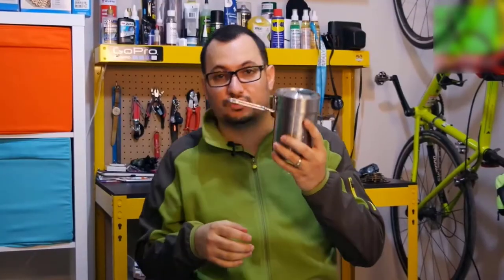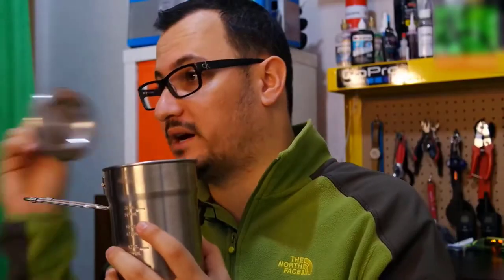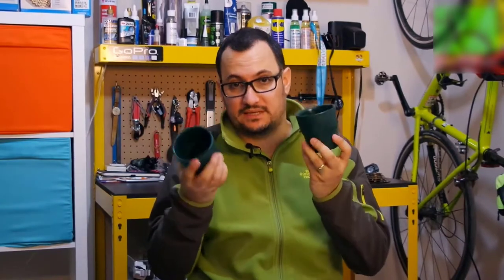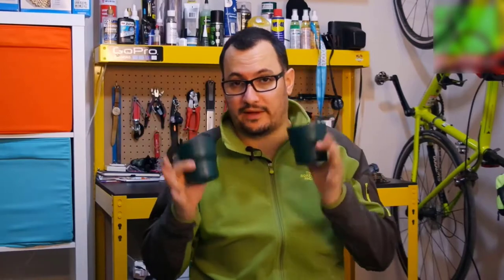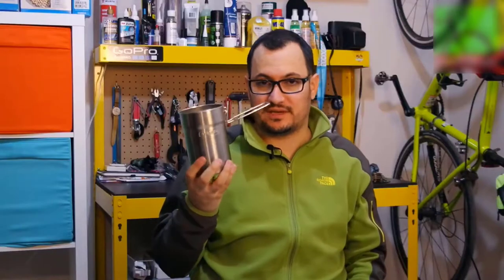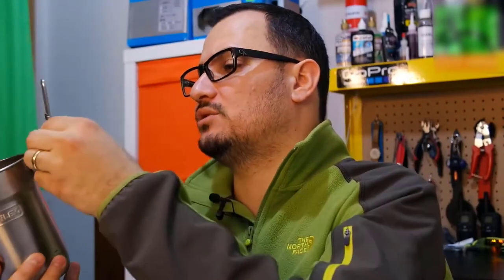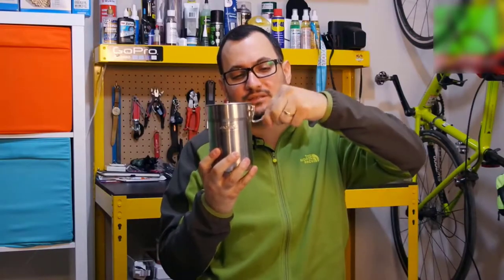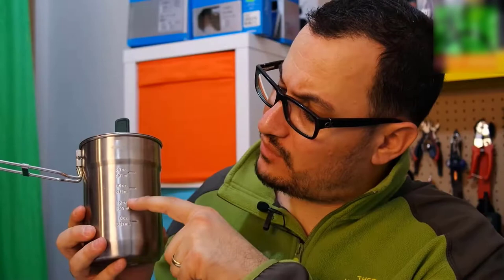Stanley Adventure Camp Cook Set - 24oz Kettle with 2 Cups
Benefits of the Stanley Adventure Camp Cook Set for Camping

Video Credit : Stanley Adventure Camp Cook Set Review | Tour Cyclist